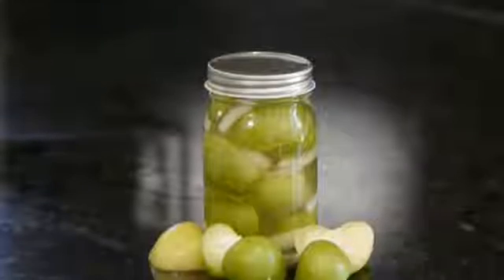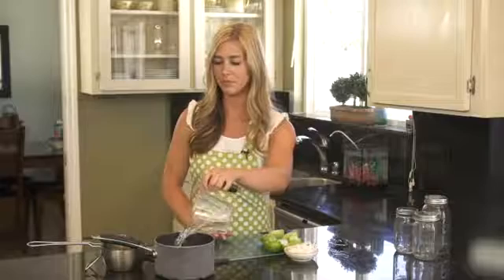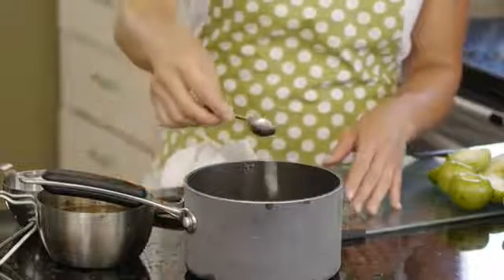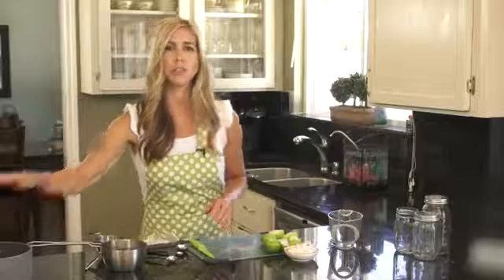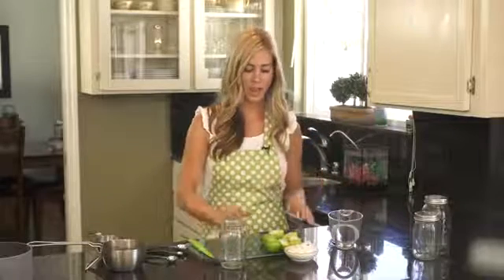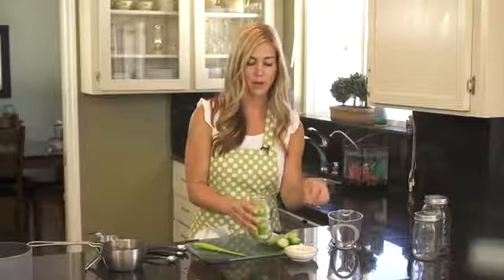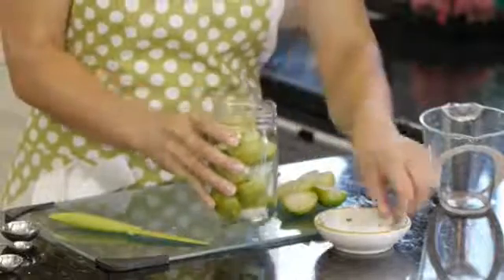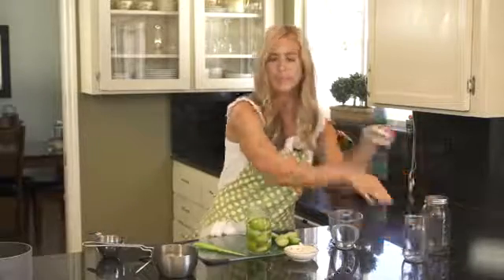Recipe for Green Tomato Pickles With Brown Sugar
Recipe for Green Tomato Pickles With Brown Sugar. Part of the series: Pickle Me This, Pickle Me That. Green tomato pickles with brown sugar are also going to require a couple of other important ingredients, like a cup of vinegar. Get a recipe for green tomato pickles with brown sugar with help from a culinary professional in this free video clip.